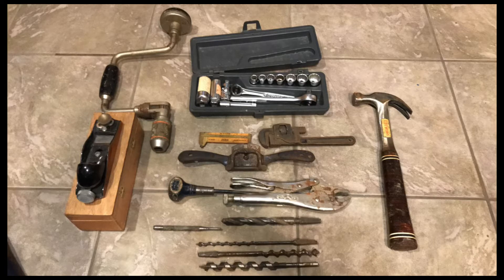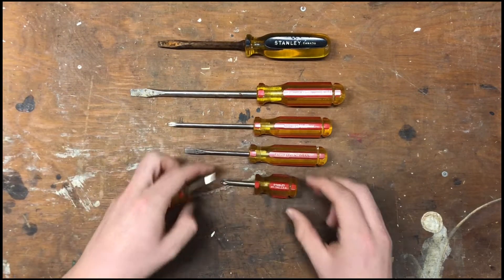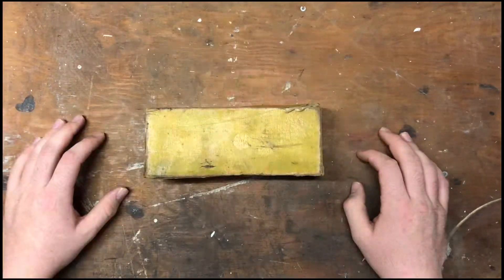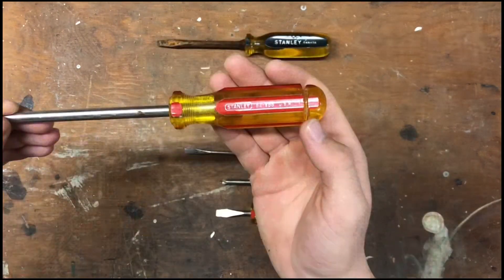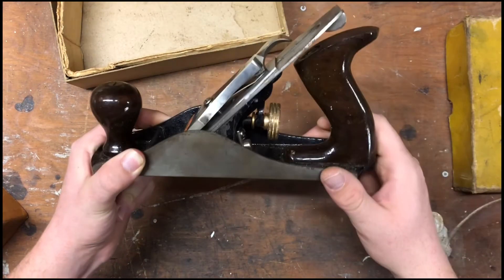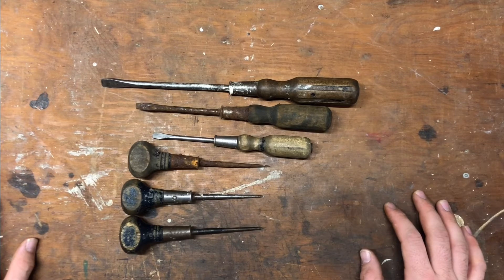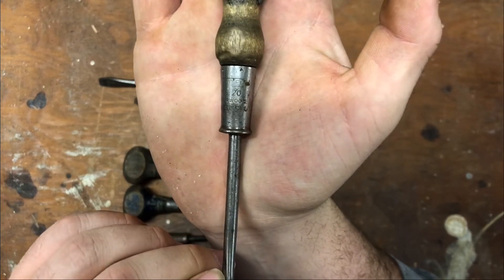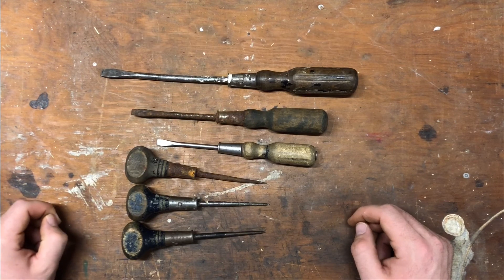Plane old screwdrivers!